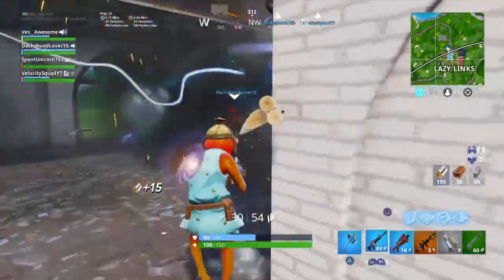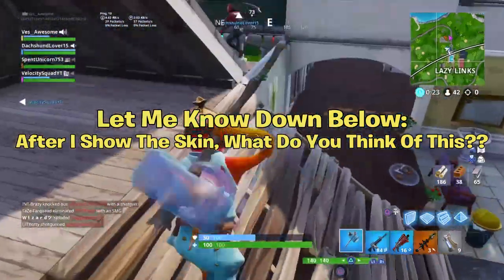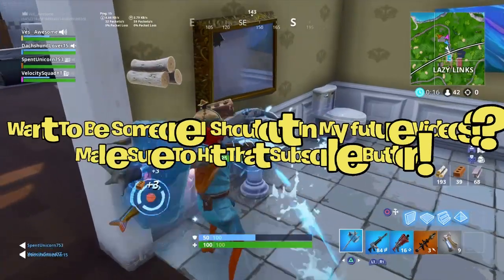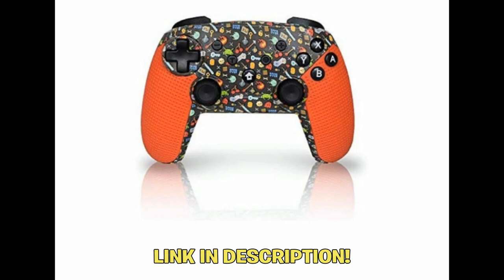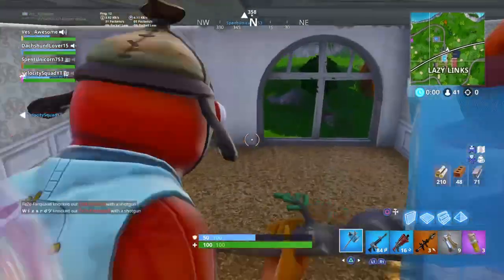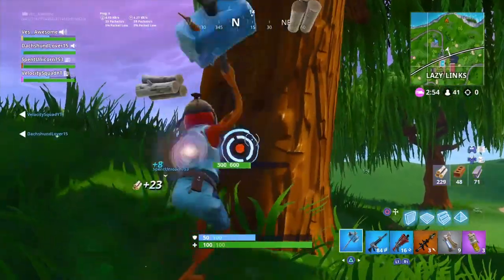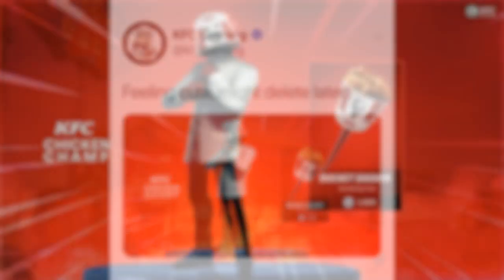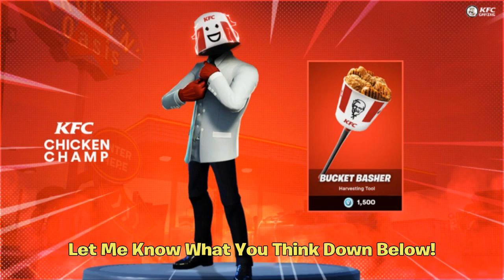*NEW* KFC "Chicken Champ" Skin! (Coming Soon) | Fortnite Battle Royale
Im NickArg

Hello! This was *NEW* KFC "Chicken Champ" Skin! (Coming Soon)

In this video, I showed you the new "Chicken Champ" skin that is coming soon.. said by the KFC company themselves! KFC Gaming, on twitter, posted a picture of the skin along with the pickaxe! These two companies have been talking about coming together for the longest time... I GUESS NOW'S THE TIME!!

*LET ME KNOW WHAT YOU THINK OF THIS SKIN & PICKAXE DOWN BELOW!*

Im NickArg